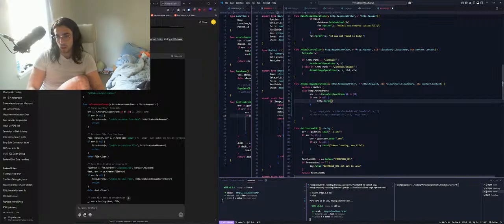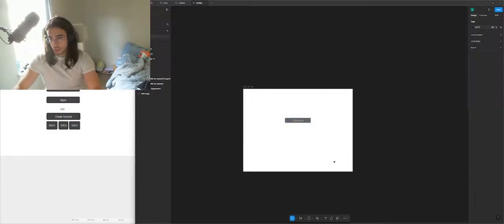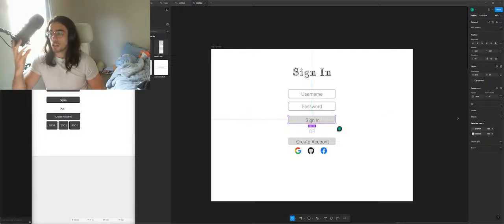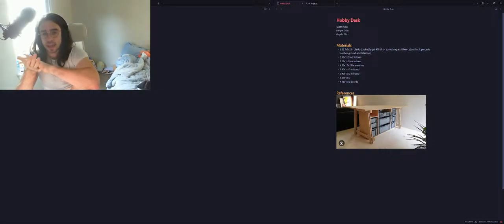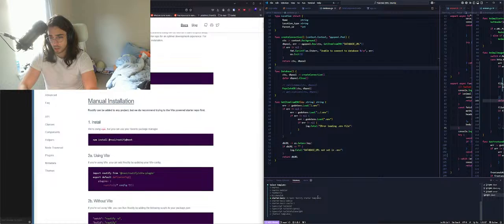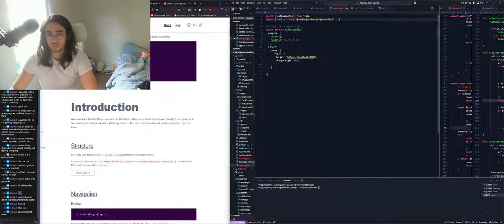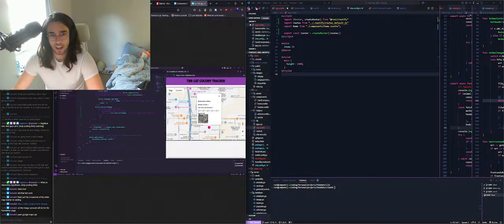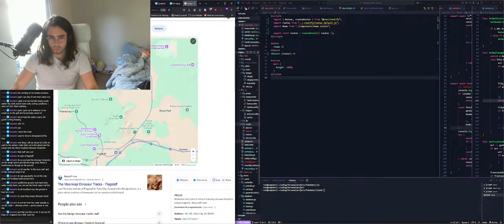Working on new Projects!| Cybersecurity training!| Day 8 streaming every day till job!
Documenting my journey of coding so that i stay consistent,

Try to stream everyday times may vary during the  day.